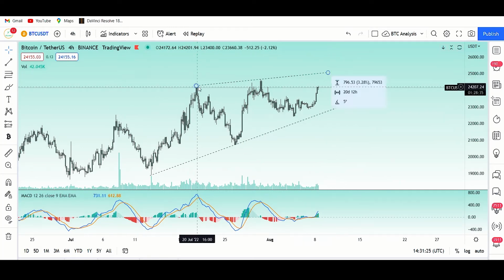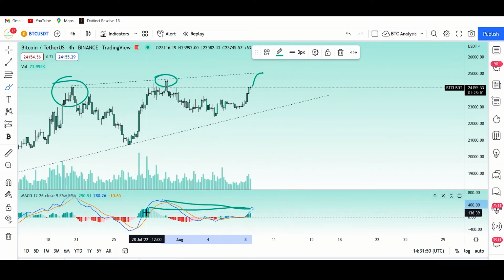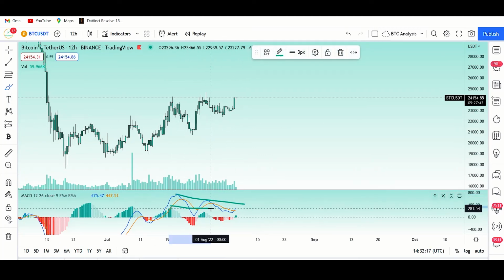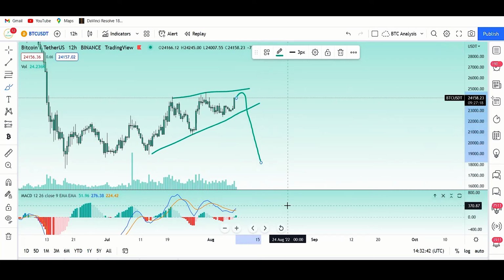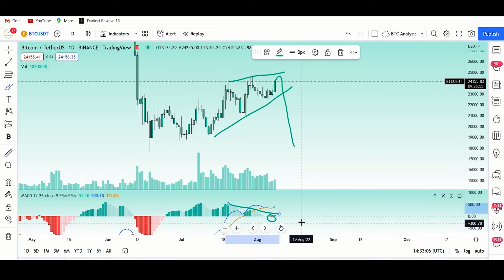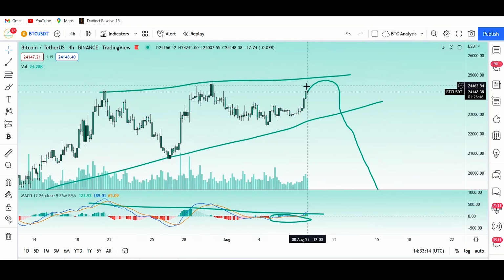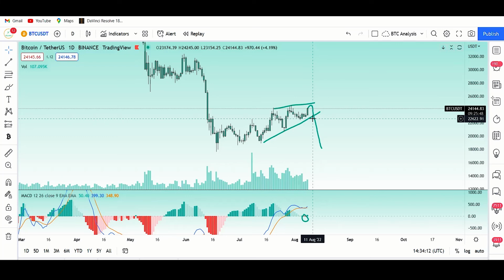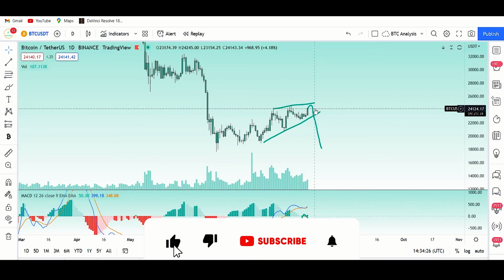BITCOIN -WAIT FOR THIS INSANE SHORT SETUP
Invest in cryptocurrencies easily and safely with skyrex.io